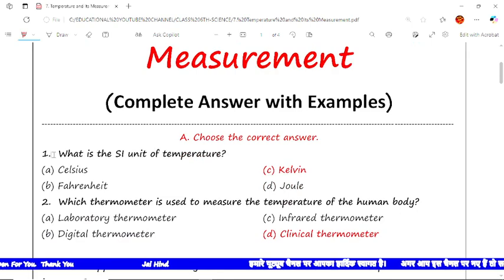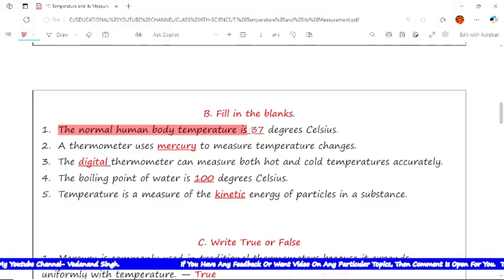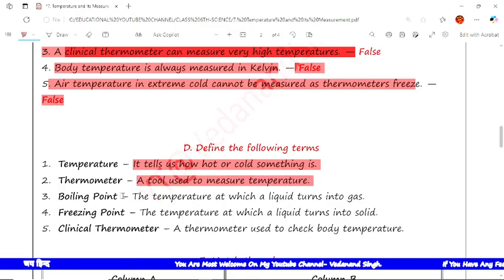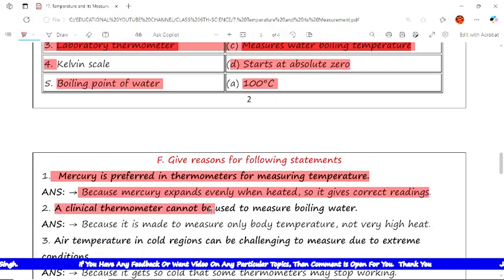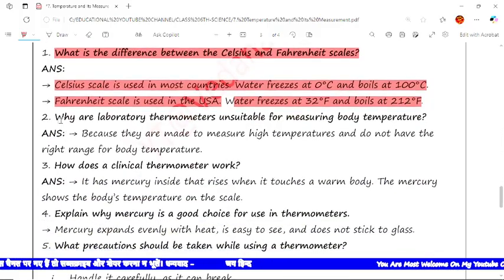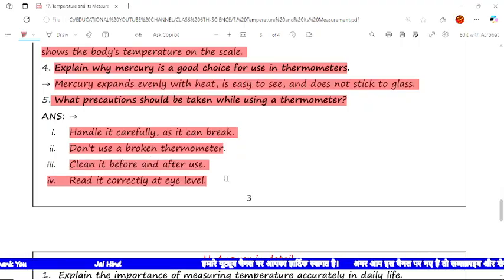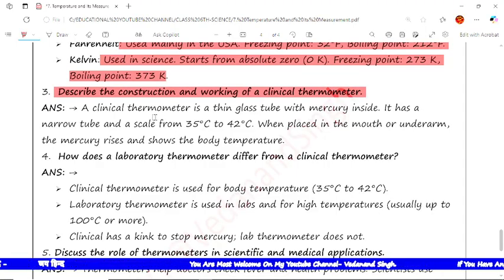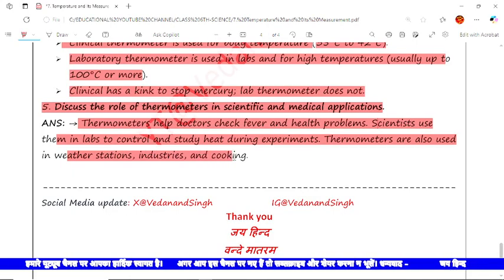Class 6 Temperature and Its Measurement Question Answer | Science Spark EduBull | Vedanand Singh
S-U-B-S-C-R-I-B-E  ➽
Description / विवरण –
Welcome to our Class 6 Science video! In this lesson, we cover the full Chapter: Temperature and Its Measurement in a clear and simple way, specially designed for students. This video includes all important questions and answers from the chapter based on the NCERT syllabus.

👉 What you'll learn in this video:
✅ How is temperature measured?
✅ Types of thermometers – clinical and laboratory
✅ Uses and precautions of thermometers
✅ Short and long answer questions
✅ Fill in the blanks and multiple choice questions (MCQs)
✅ Extra important questions for exams

School revision

Exam preparation

Homework help

🧠 Simple language | 🔍 Clear explanations | 🎯 Chapter-wise learning

JAI HIND
जय हिन्द